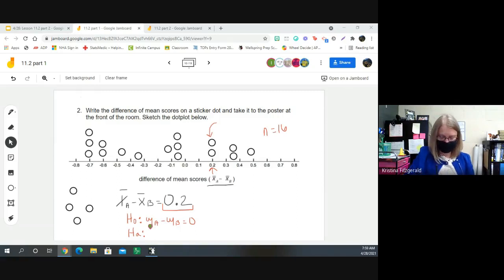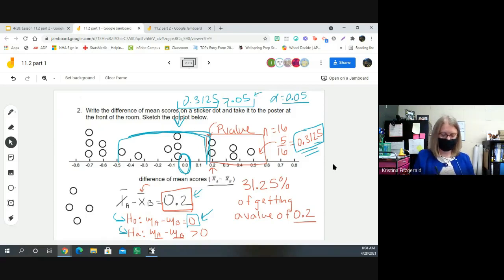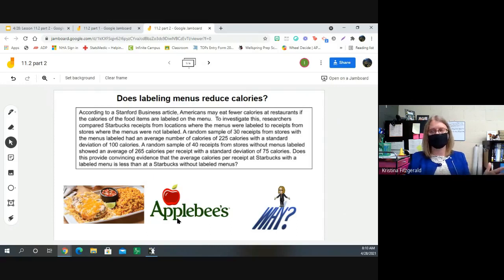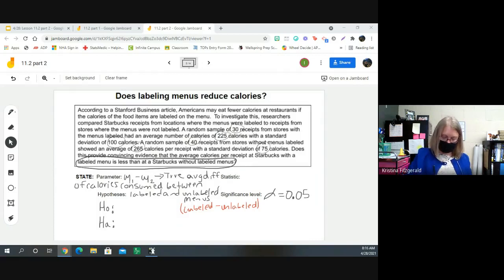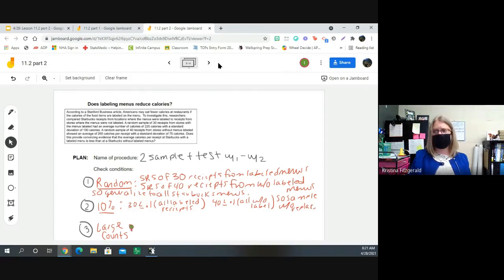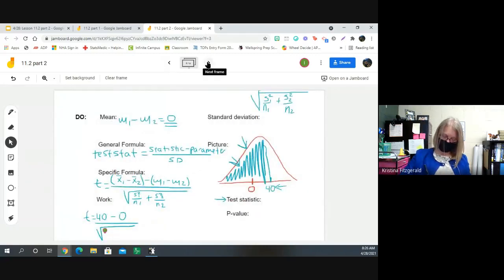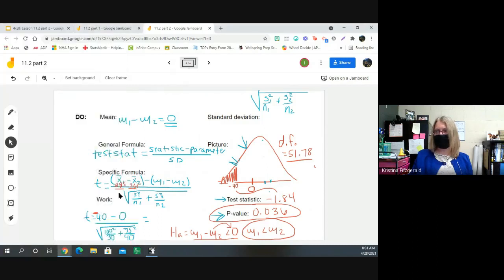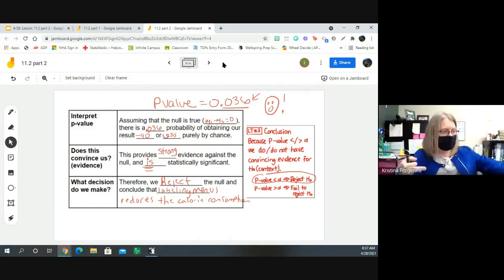4 28 Lesson 11 2 part 2 Does labeling menus reduce calories